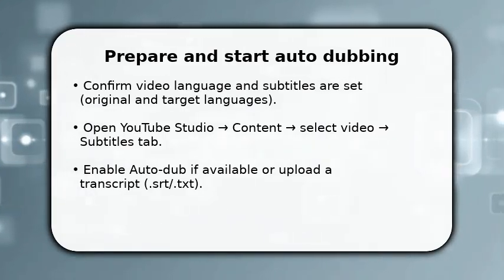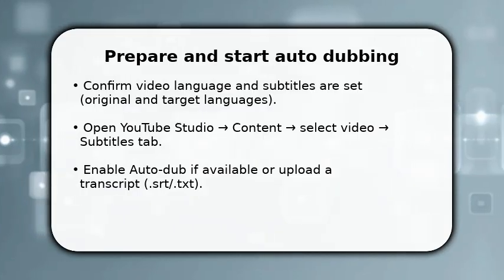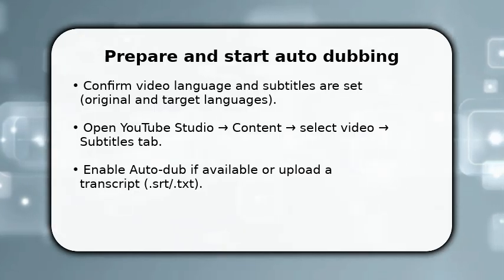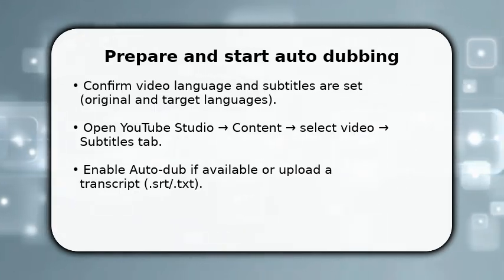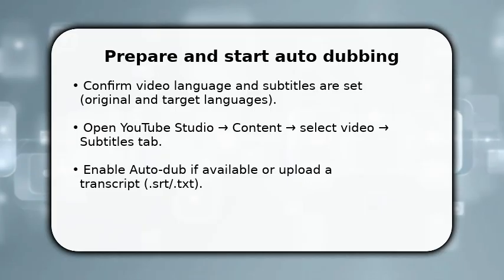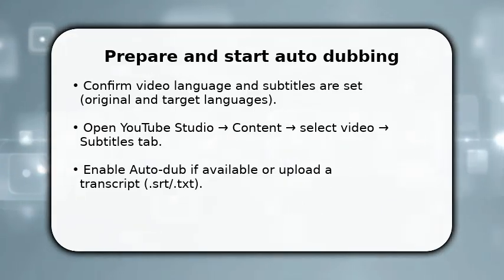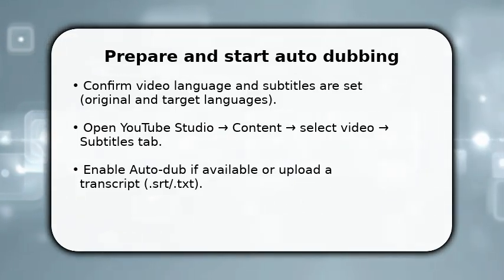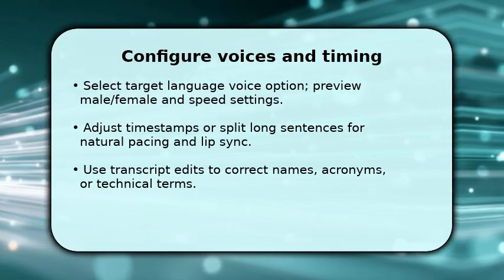How to Use Youtube Auto Dubbing Feature - Easy Guide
Discover the simplicity of YouTube's auto dubbing feature in this easy guide. Learn how to quickly add subtitles or voiceovers without professional editing skills, enhancing your video accessibility and SEO.